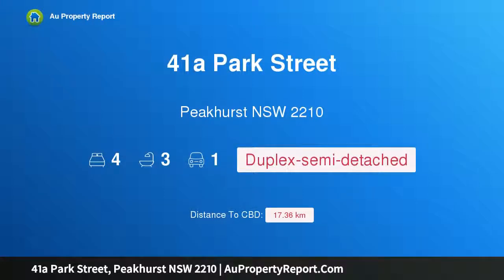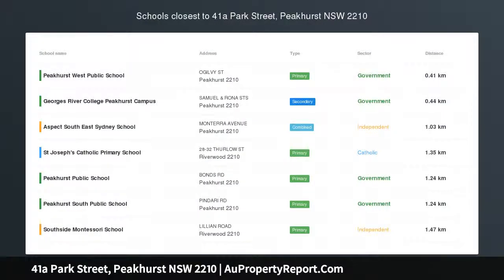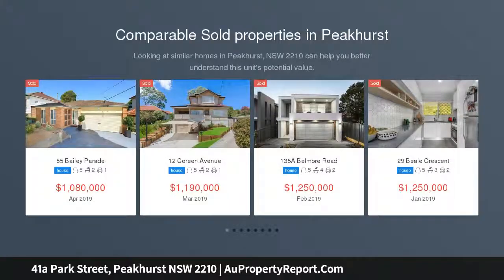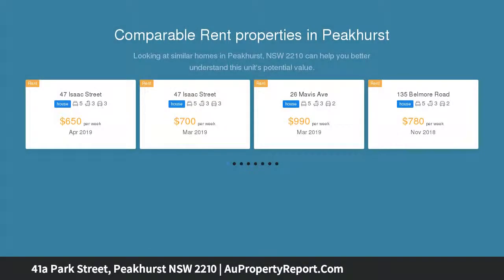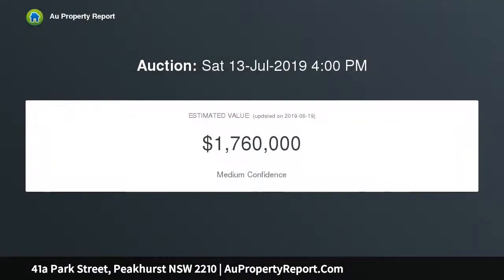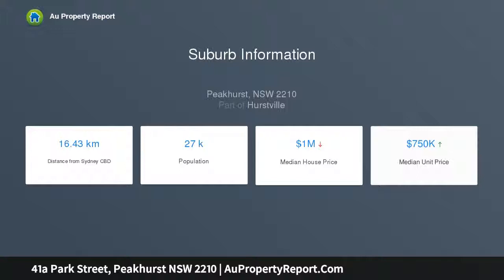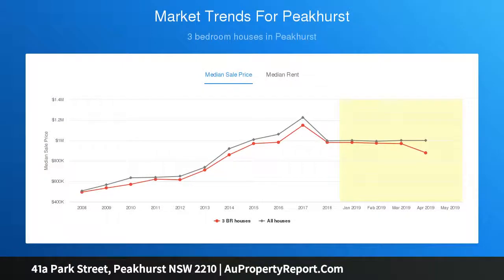41a Park Street, Peakhurst NSW 2210 | AuPropertyReport.Com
41a Park Street, Peakhurst NSW 2210
Property Type: duplex-semi-detached
Bedrooms: 4
Bathrooms: 4
Car Space: 1
Architecturally Designed Elegance